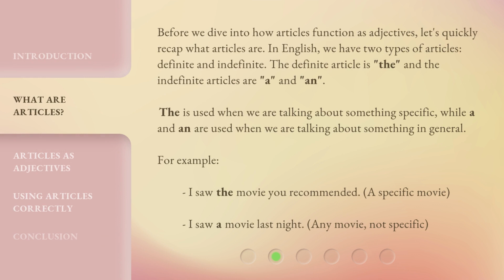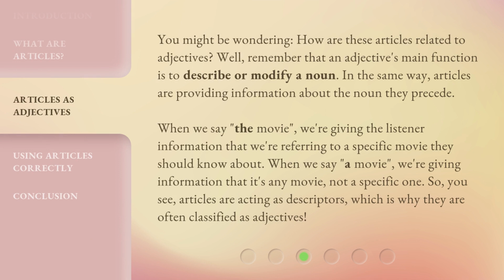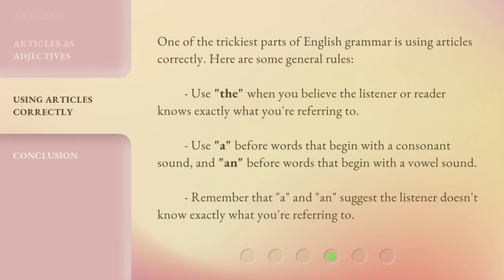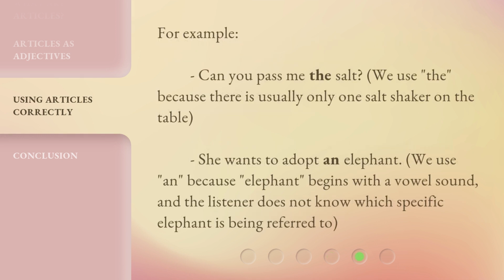Mastering Articles as Adjectives in English Grammar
Mastering Articles: Your Guide to English Grammar • Join us on a journey to master English grammar! In this video, we'll take a closer look at articles as adjectives and learn how to use them correctly. From the basics of definite and indefinite articles to their function as descriptors, we've got you covered. Watch now and take your English language skills to the next level!

00:00 • Introduction - Mastering Articles as Adjectives in English Grammar
00:26 • What are Articles?
01:07 • Articles as Adjectives
01:49 • Using Articles Correctly